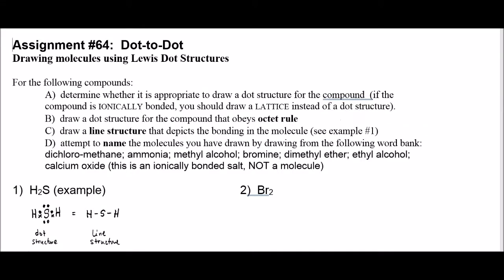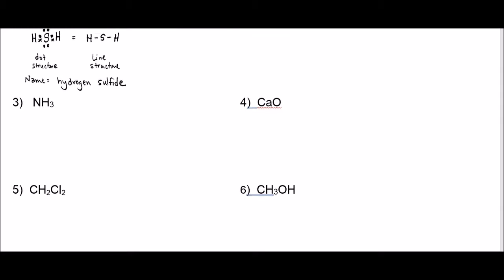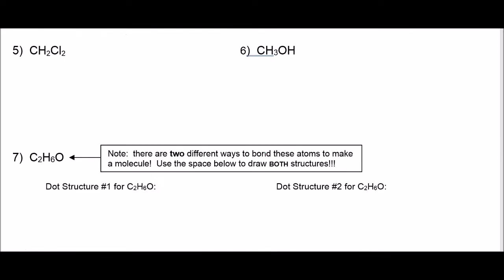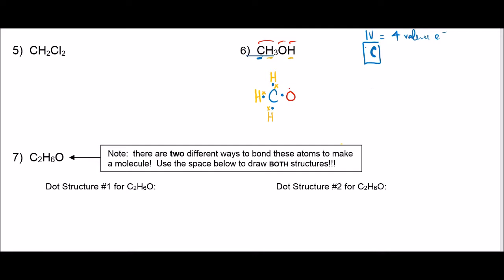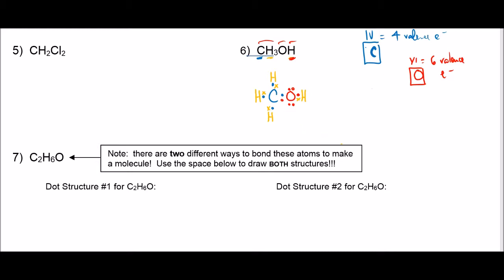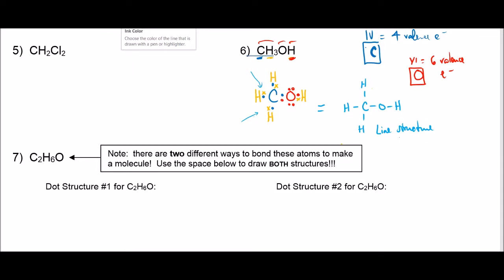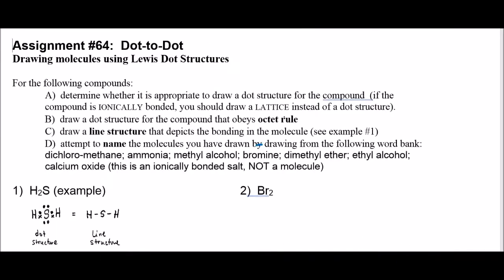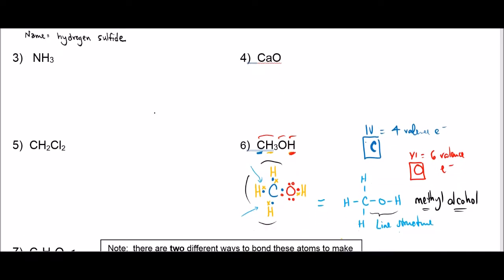#65--Simple Lewis Dot Structures: Dot to Dot